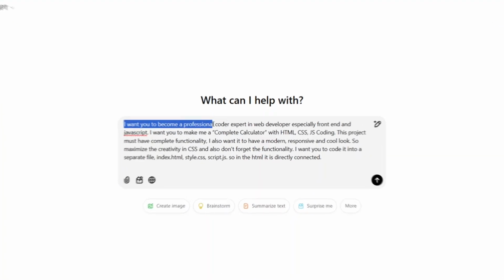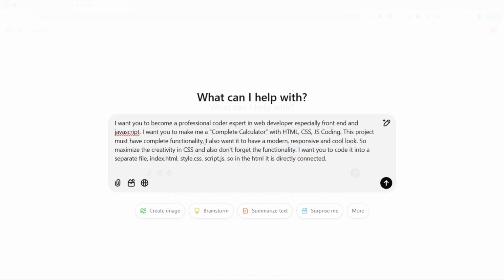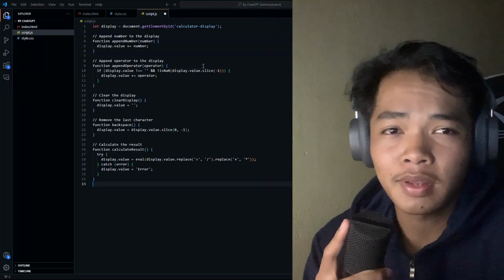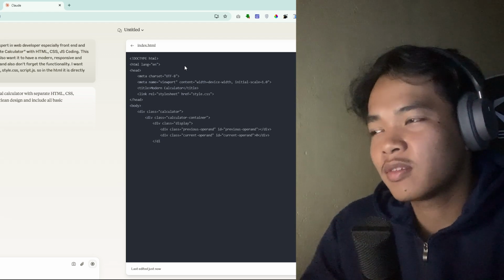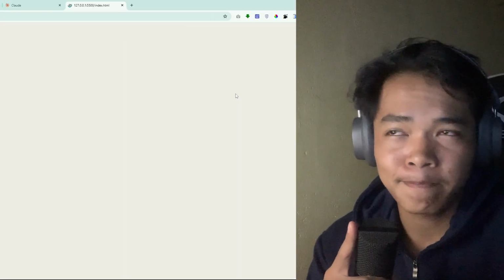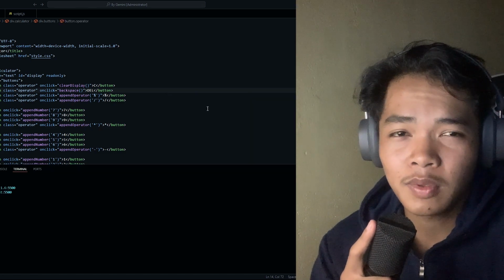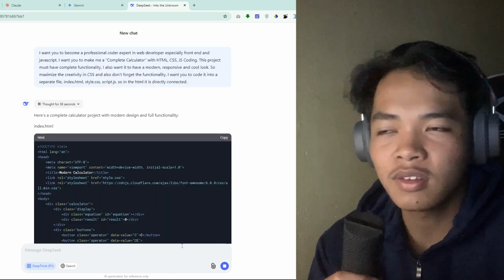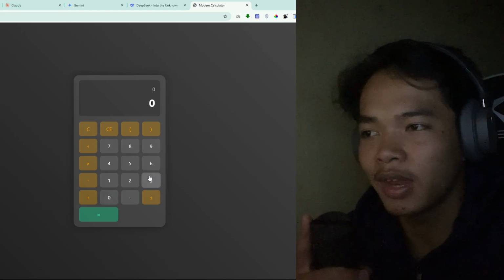I use all New AI to CODE! Which one is Better? Deepseek vs Claude vs ChatGPT vs Gemini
Description:
🚀 Can AI replace coders? I tested 4 powerful AI tools (Deepseek, Claude 3, ChatGPT-4, and Gemini) to build a SIMPLE CALCULATOR with HTML, CSS, and JavaScript! Which AI writes the BEST CODE? Watch the showdown! 🔥

🔍 In this video, I compare:

Accuracy of code generation
Ease of use for beginners vs. pros
Surprising strengths and WEAKNESSES of each AI
Final working results (spoiler: one AI failed badly!)
📌 Perfect for you if you’re into: AI coding tools, programming efficiency, tech comparisons, or just love seeing AI battles!

🕒 Timestamps:
0:00 - Set Up Everything
2:10 - ChatGPT-4’s Solution
3:33 - Claude 3’s Approach
4:55 - Gemini time
6:10 - Deepseek Unexpected Struggle
7:59 - Final Results & Winner Revealed!